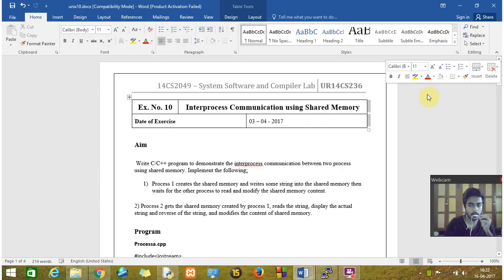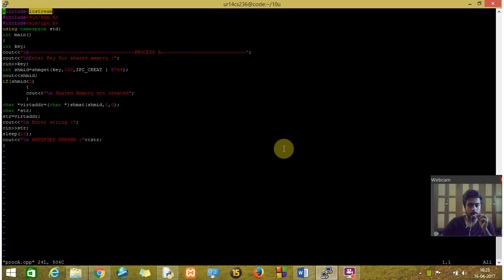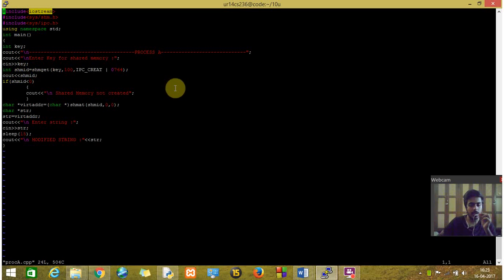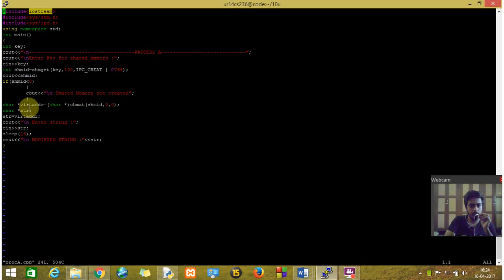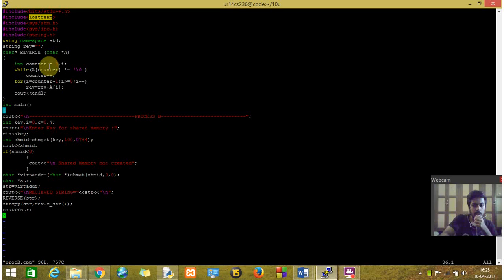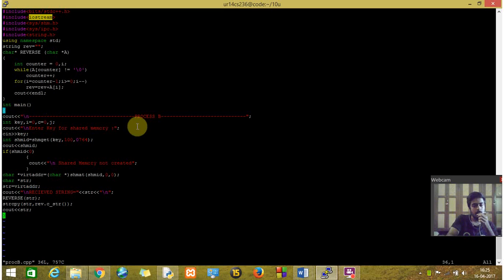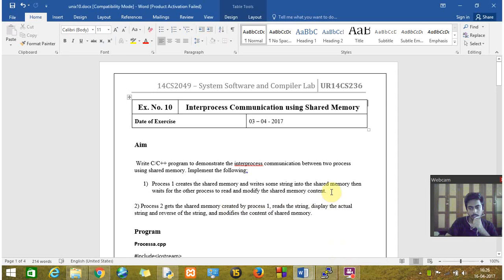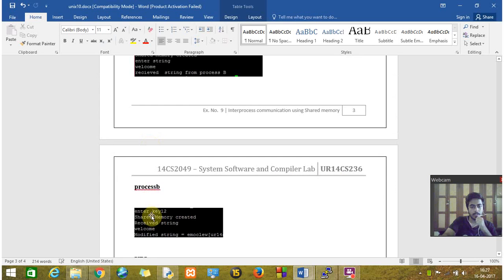Unix Lesson : InterProcess Communication using Shared Memory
How does an Inter-process Communication using Shared Memory work in Unix